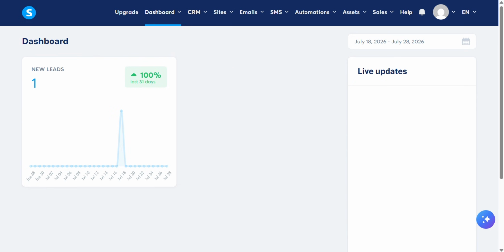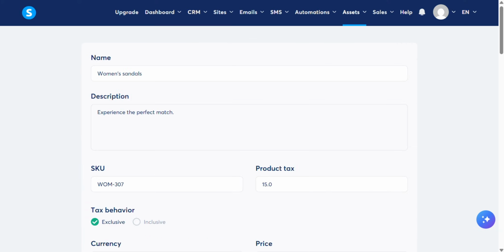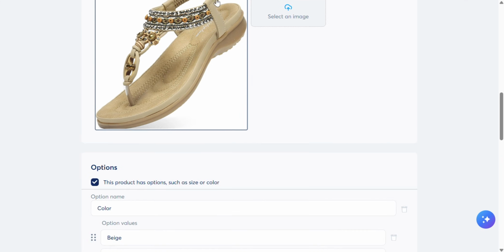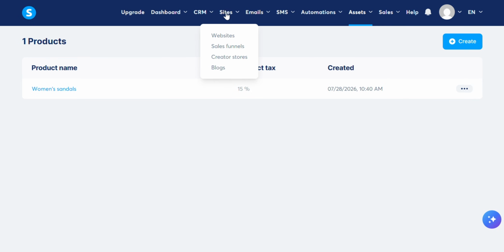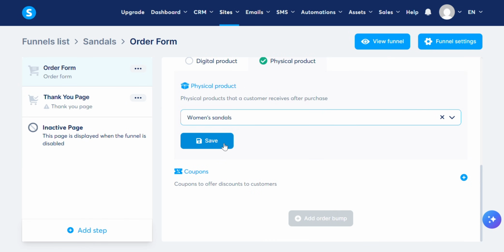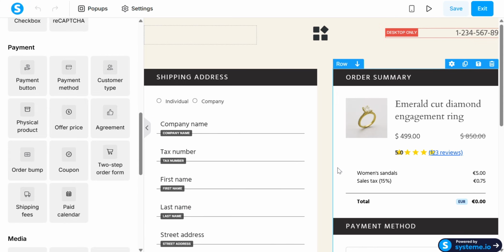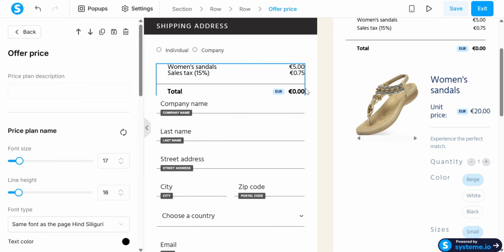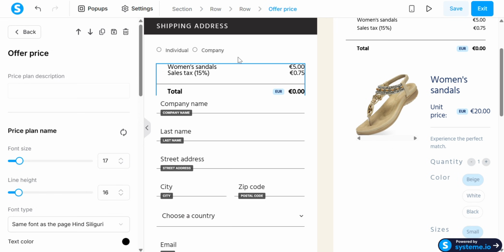How To Sell Physical Products With Systeme.io (2026) - Full Guide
In this video, we’ll show you how to sell physical products with Systeme.io in 2026. This full guide explains how to set up an online store, create product offers, build checkout pages, manage payments, and sell physical products using Systeme.io on Windows and macOS.

This step-by-step tutorial will walk you through creating physical product offers, configuring your sales funnel, and setting up a complete product-selling system. You’ll learn how to use Systeme.io tools such as sales funnels, product settings, checkout pages, order forms, payment gateways, email automation, and customer management features to sell physical products online. We’ll also cover how to add product details, set pricing, connect payment methods, create upsells, manage orders, and improve your checkout experience.

We’ll also explain how to optimize your funnel, track sales, and create a better shopping experience for customers. You’ll learn how to fix common problems such as incorrect product settings, payment issues, missing order information, and checkout configuration errors. Whether you’re selling merchandise, handmade products, ecommerce items, physical goods, or building an online store, this guide will help you sell physical products with Systeme.io.